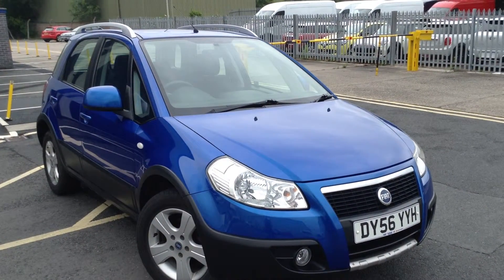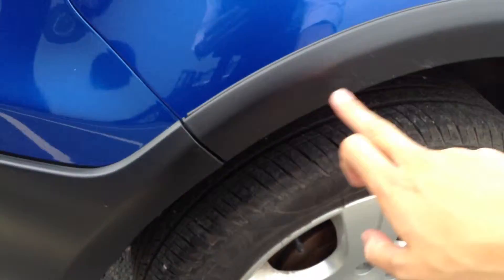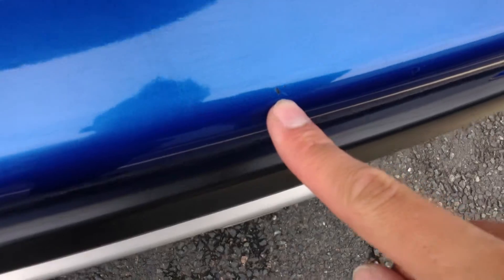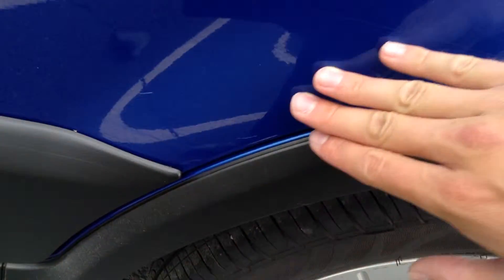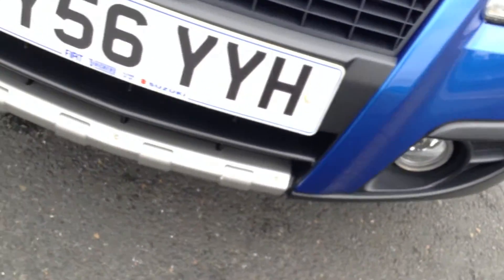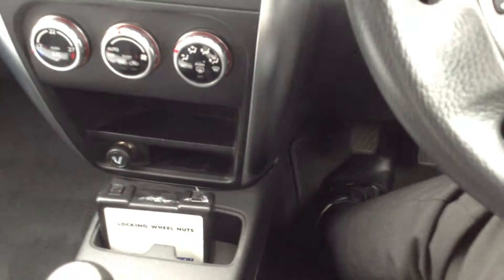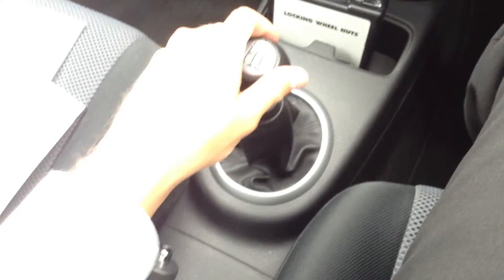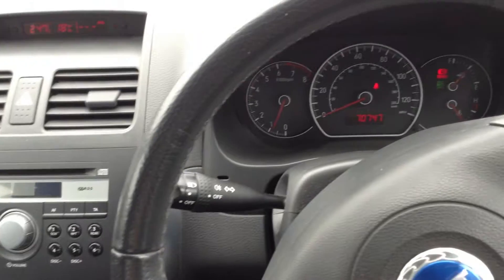DealerPX com DY56YYH